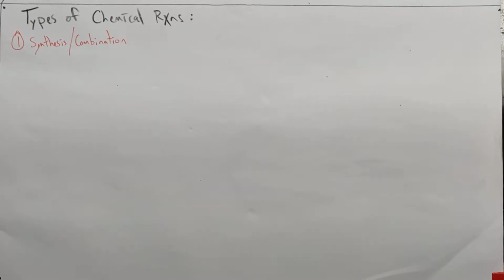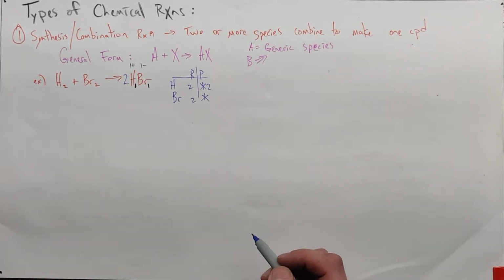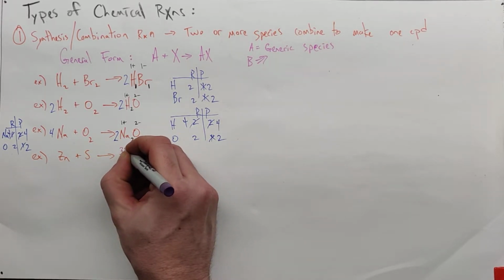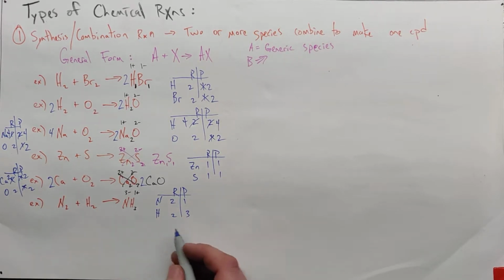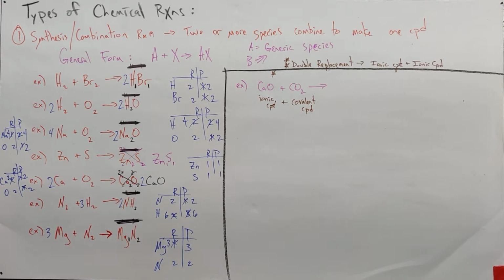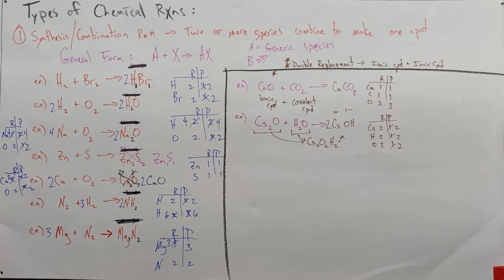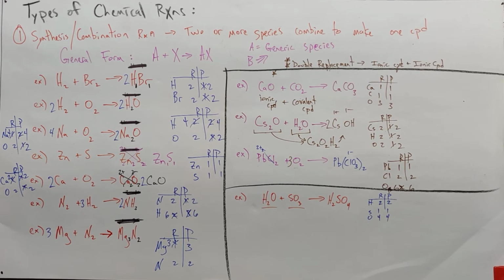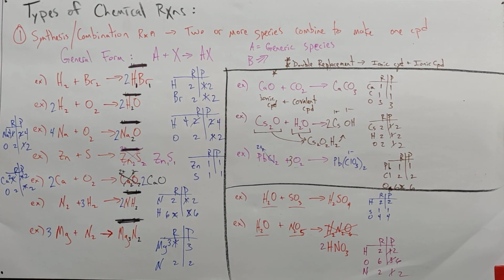Synthesis/Combination Reactions (Chemical Reactions Lesson #3)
Discussion of synthesis/combination reactions